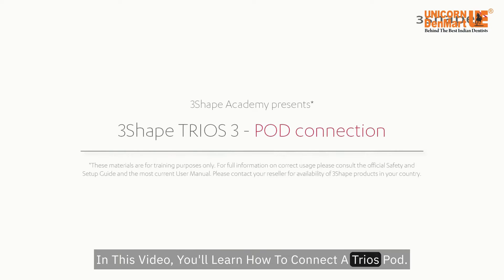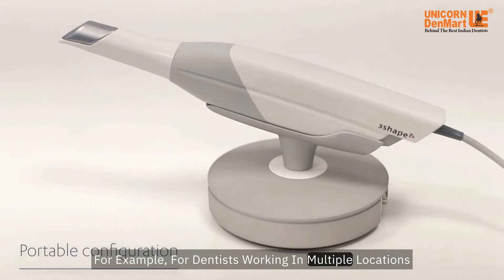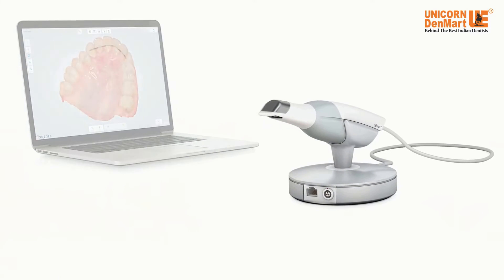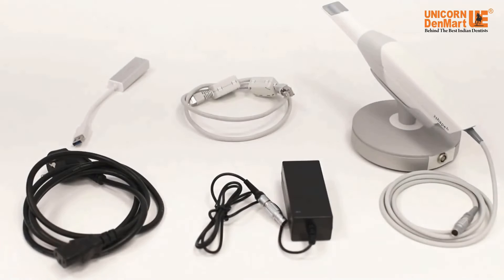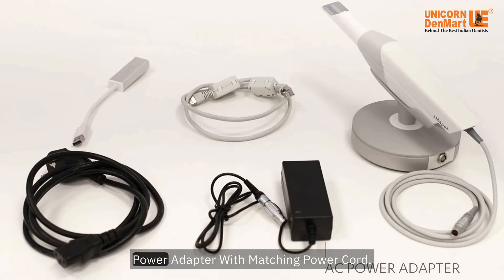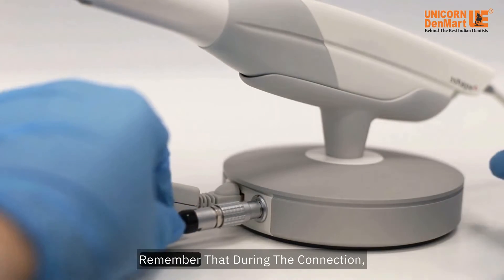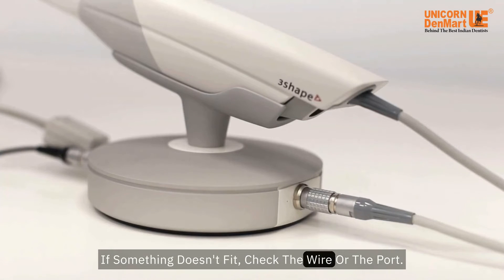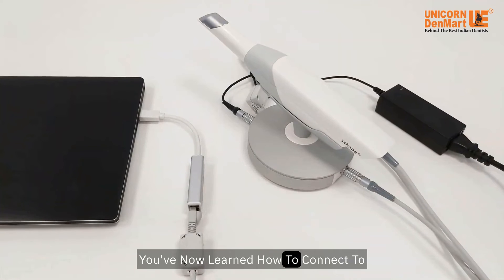3Shape Trios 3 Pod Connection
Unlock the full potential of your 3Shape Trios 3 with this detailed tutorial on how to connect the Trios 3 Pod. Perfect for dental professionals looking to streamline their workflow and harness the advanced capabilities of their 3Shape intraoral scanner. Whether you're setting up for the first time or need a quick refresher, this video will cover everything you need to know about the Pod connection process.

With the 3Shape Trios 3 Pod, precision and ease of use are at your fingertips. This video will ensure you have all the knowledge needed to successfully connect and start using one of the most advanced dental scanning technologies available today.

𝐖𝐞𝐥𝐜𝐨𝐦𝐞 𝐭𝐨 𝐭𝐡𝐞 𝐨𝐟𝐟𝐢𝐜𝐢𝐚𝐥 𝐘𝐨𝐮𝐓𝐮𝐛𝐞 𝐜𝐡𝐚𝐧𝐧𝐞𝐥 𝐨𝐟 𝐔𝐧𝐢𝐜𝐨𝐫𝐧 𝐃𝐞𝐧𝐦𝐚𝐫𝐭 𝐋𝐭𝐝, India's leading provider of state-of-the-art dental equipment. For over three decades, we've been committed to bringing the best of global dental technology to Indian practitioners. Our range includes advanced digital imaging systems, CAD/CAM solutions, dental lasers, and much more, all designed to enhance the efficiency and quality of dental care.

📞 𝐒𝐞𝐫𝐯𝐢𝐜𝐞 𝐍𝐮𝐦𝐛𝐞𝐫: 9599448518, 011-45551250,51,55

🌟 𝐀𝐛𝐨𝐮𝐭 𝐔𝐧𝐢𝐜𝐨𝐫𝐧 𝐃𝐞𝐧𝐦𝐚𝐫𝐭 𝐋𝐭𝐝:
Unicorn Denmart Ltd is dedicated to empowering dental professionals with innovative solutions. With a robust network of distributors and a commitment to excellence, we ensure that every dentist in India has access to the best dental equipment. Our mission is to enhance the standard of dental care and support the dental community in every possible way.

Stay updated with our latest product launches, tutorials, and insights into the dental industry.